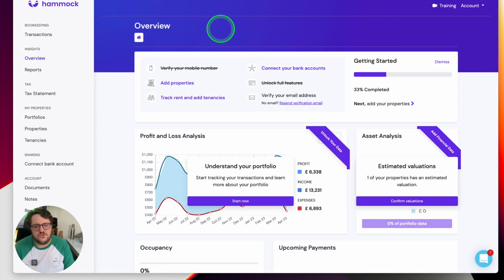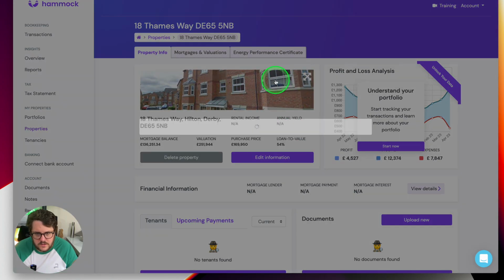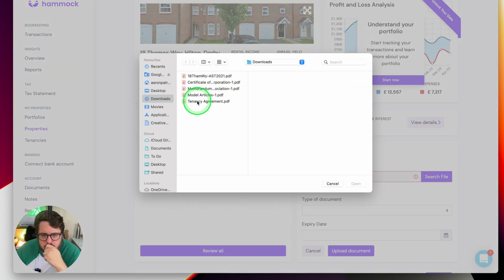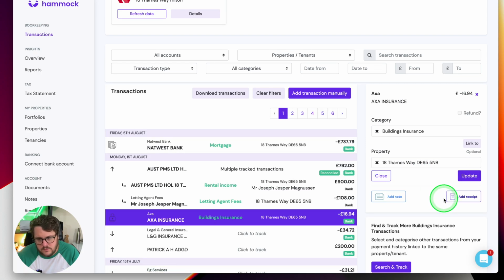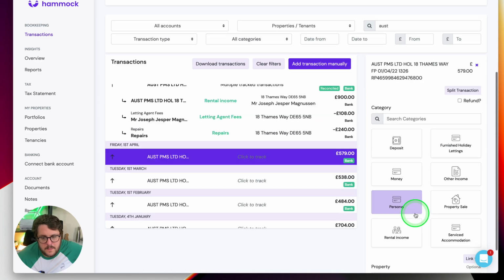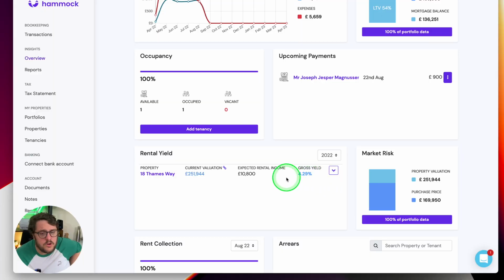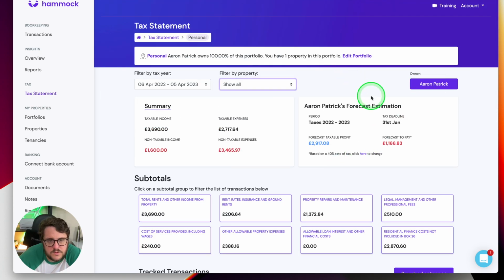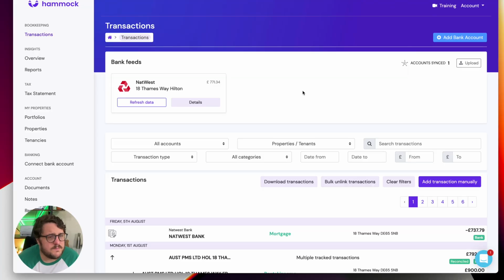landlord Bookkeeping made easy! Hammock built with MTD in mind!